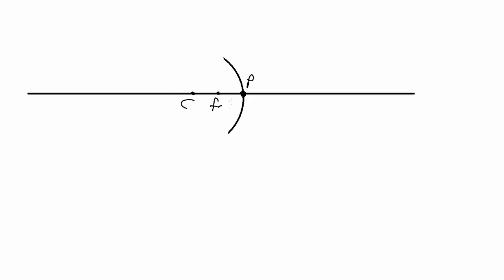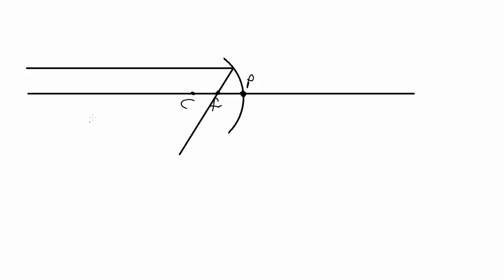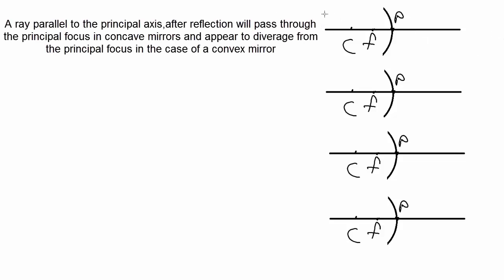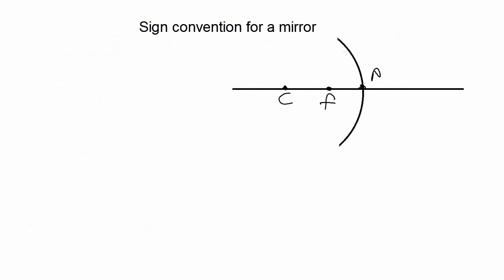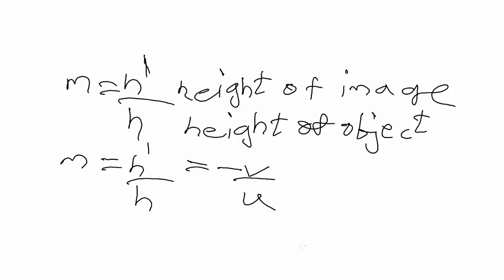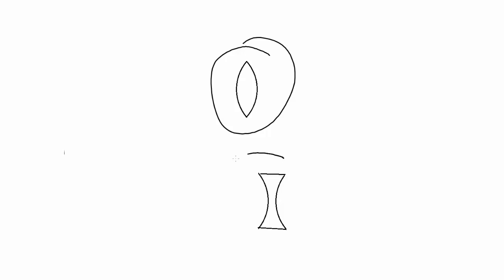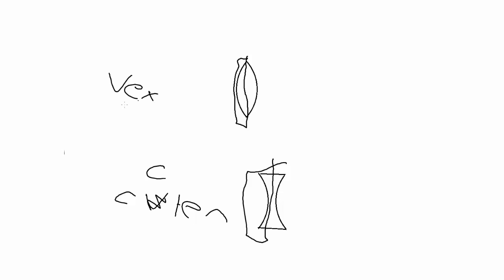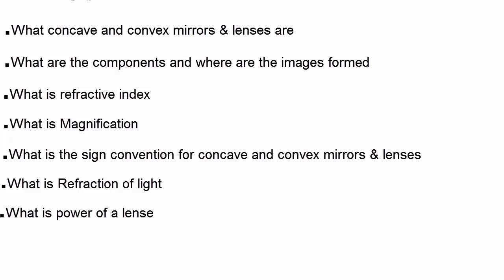Light Reflection And Refraction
This video explains light reflection and refraction for those of you who love to sleep in class or have boring teachers
 The songs used are : Strikes
                      Shivering Beauty
                      Regain Hope
                      Eye of the Storm(Instrumental)
                      Vanish